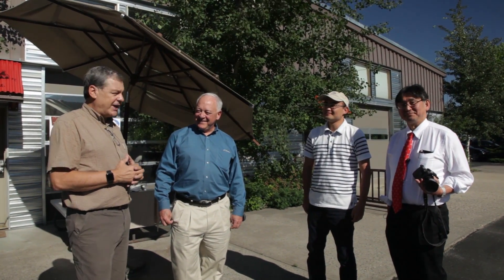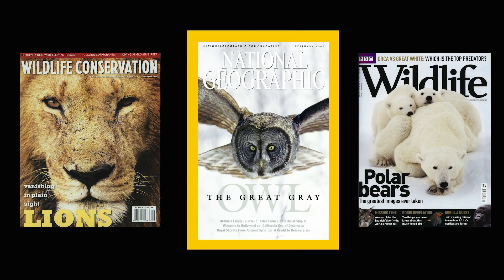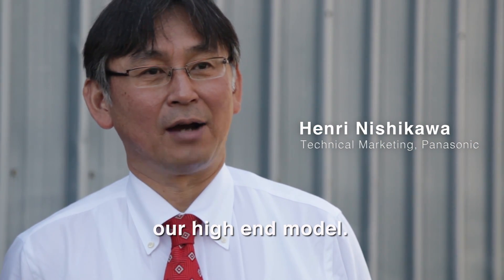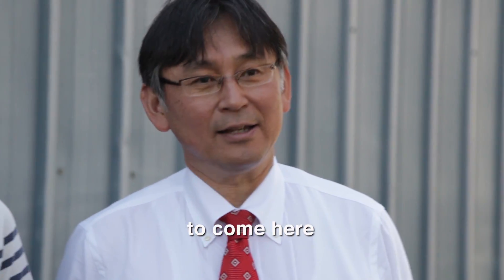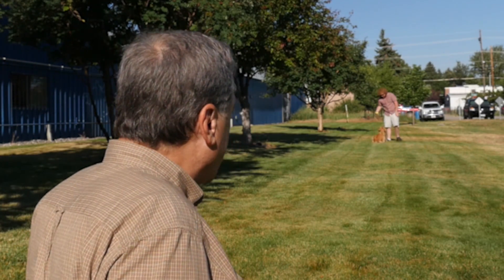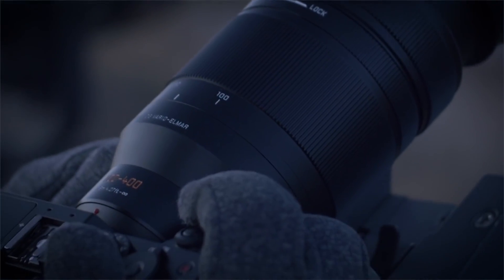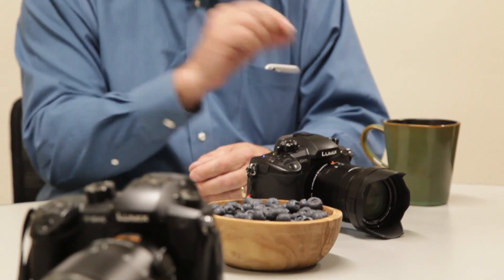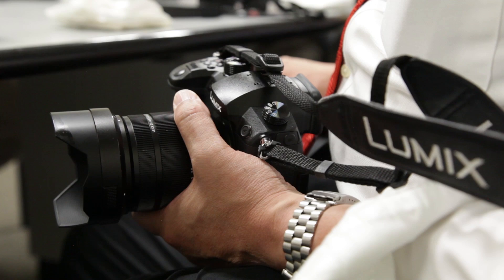GH5 Speeding Pooch Test with Panasonic Engineers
Daniel J. Cox and the Lumix engineering team from Panasonic in Osaka, Japan come together in Bozeman, Montana to test the ongoing updates to Panasonic's revolutionary DFD autofocus system. What better way to test a world-class AF system than to use a fast dog chasing a tennis ball?

C: 13 Sept 2017